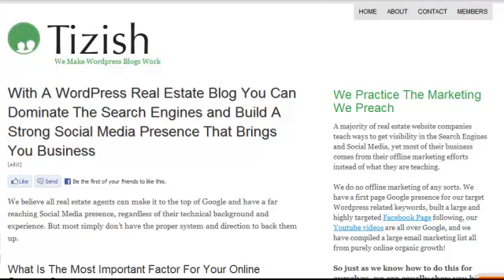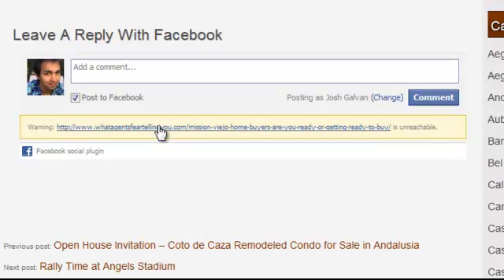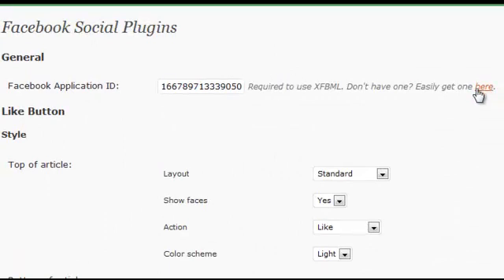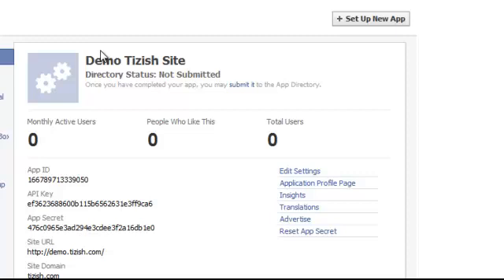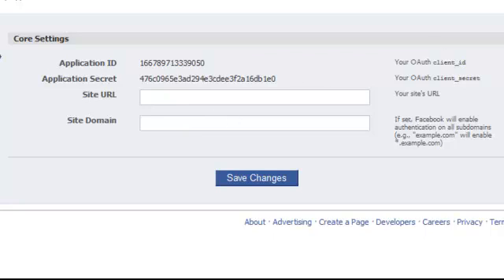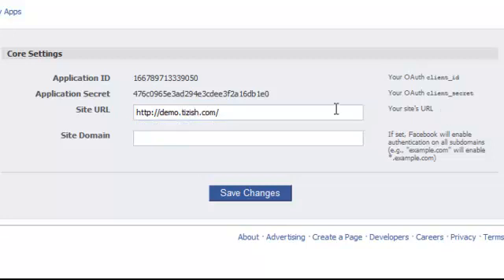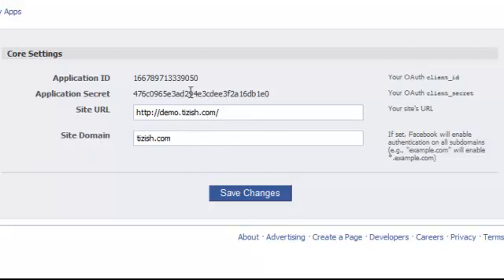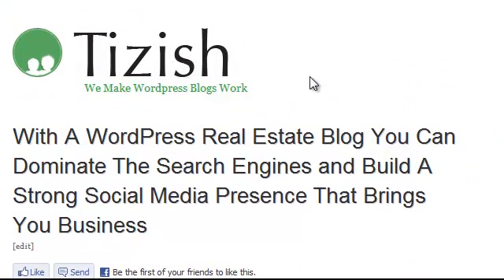How To Fix Facebook Comments App ID Issues With Your Wordpress Blog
- In this video you will learn how to fix your Facebook App ID connection that gets your Facebook comments working on your Wordpress blog. This video applies only if you have an error showing up.